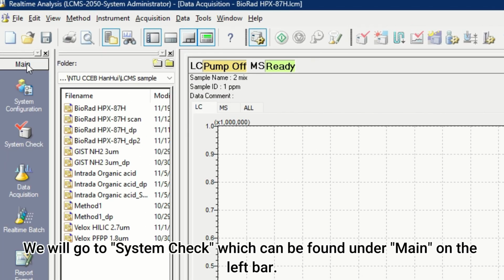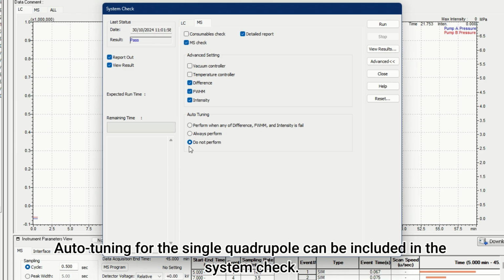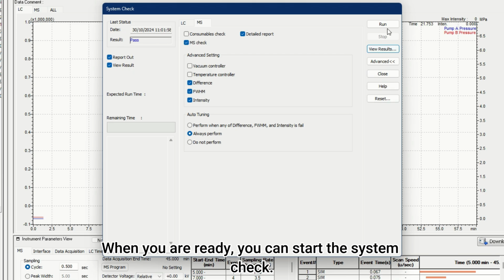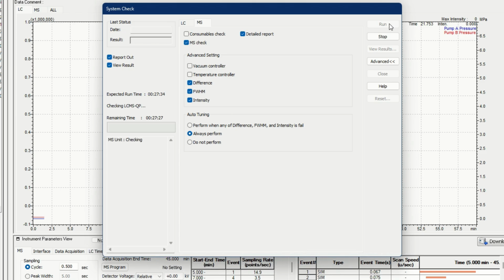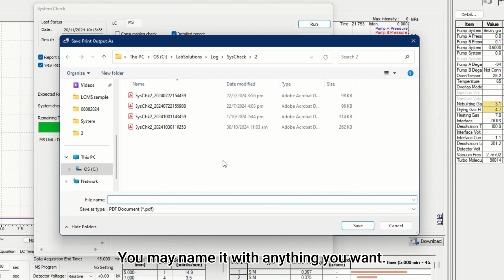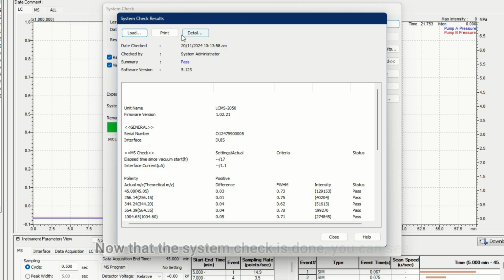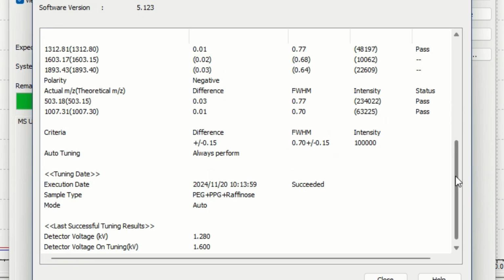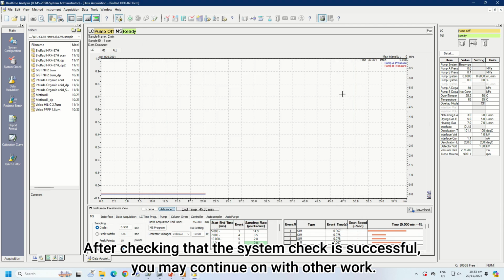Shimadzu LCMS 2050 Step by Step MS Tuning Guide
Explore the Shimadzu LCMS-2050, a compact and powerful single quadrupole mass spectrometer designed for diverse applications, including pharmaceuticals, environmental analysis, and food safety. This video provides a detailed guide on MS tuning to ensure optimal performance and accurate results for your analysis needs